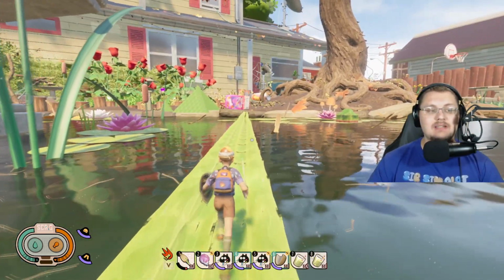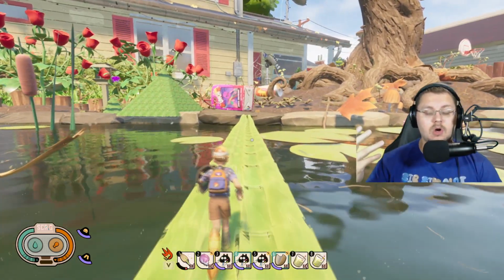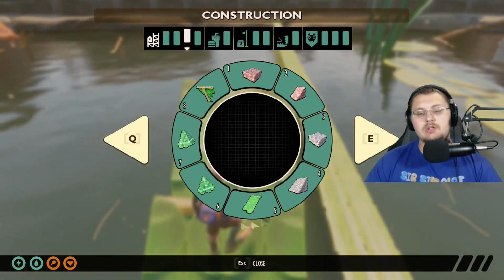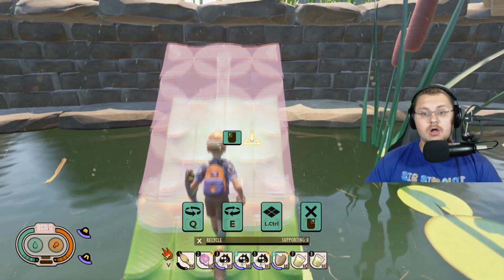Grounded Super Bridge Build | BEST THINGS TO DO IN GROUNDED BEFORE NEXT UPDATE | GROUNDED UPDATE 5.1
LETS TAKE A LOOK AT
-  THE BIGGEST BRIDGE IN GROUNDED

- Grounded Secrets